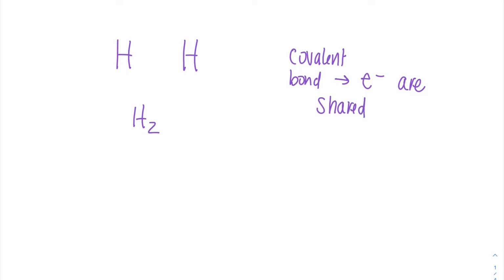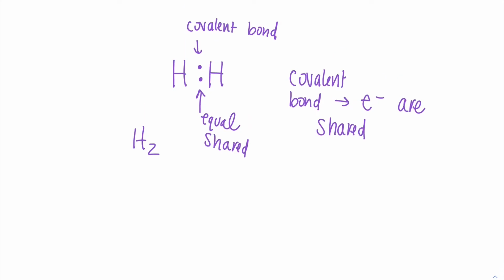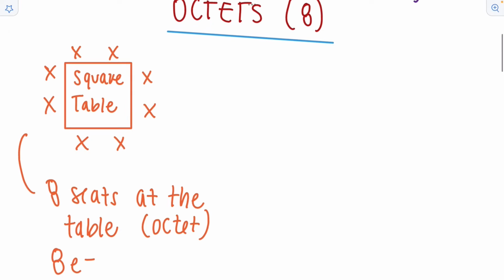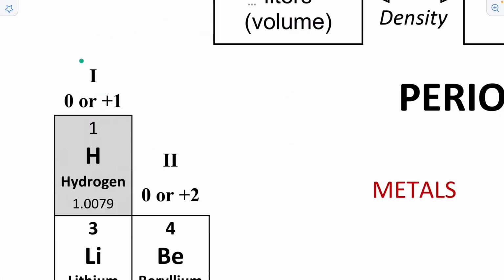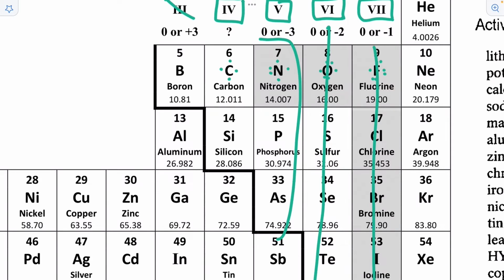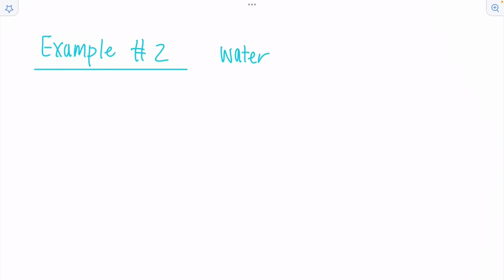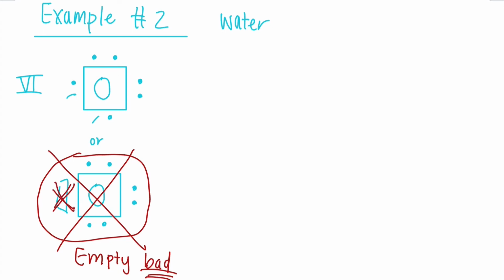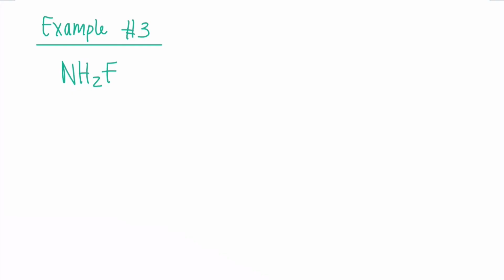Lewis Dot Structures